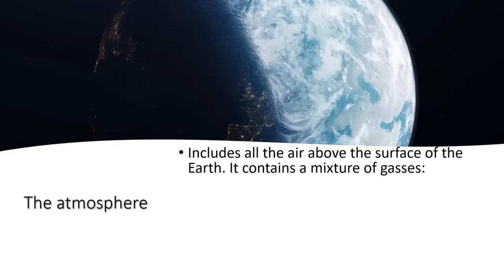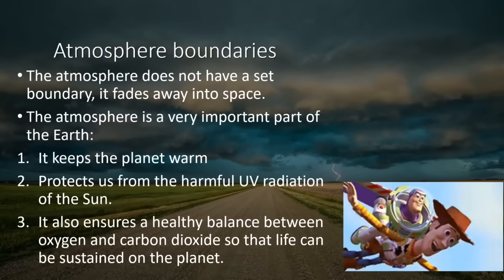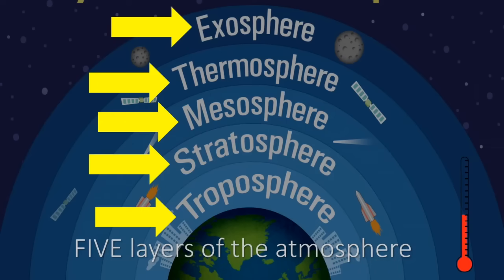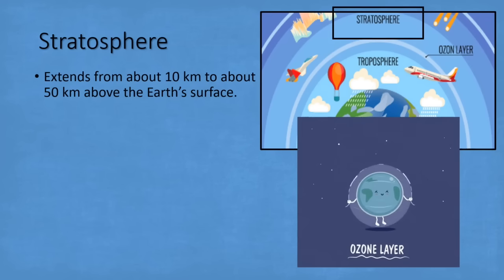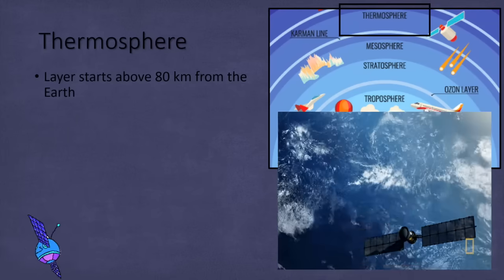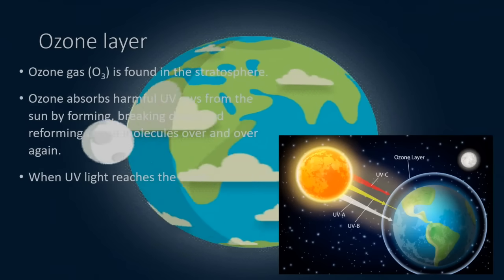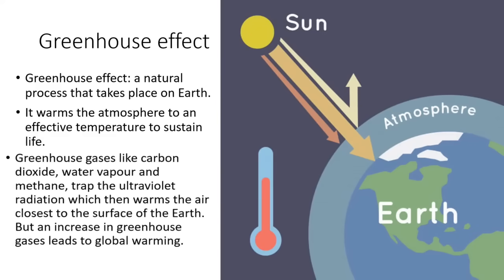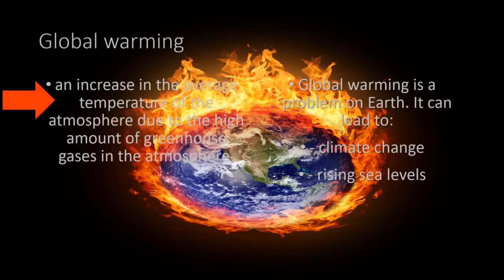Gr 9 Natural Sciences (Life Science) - The Atmosphere